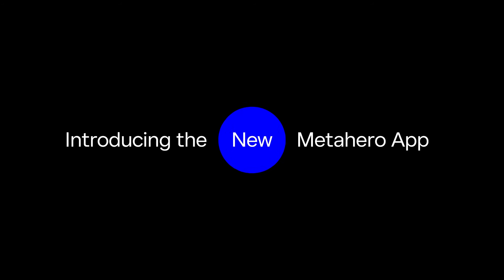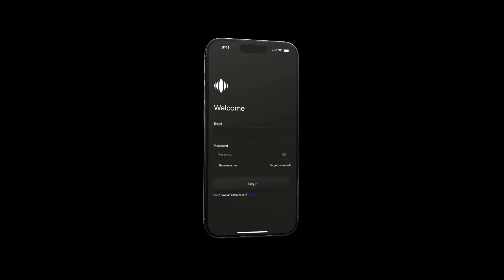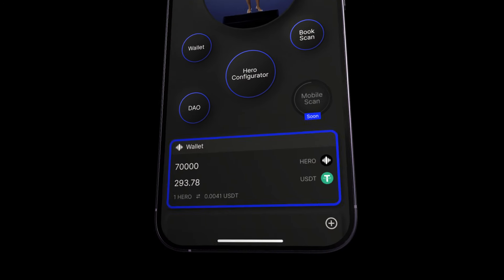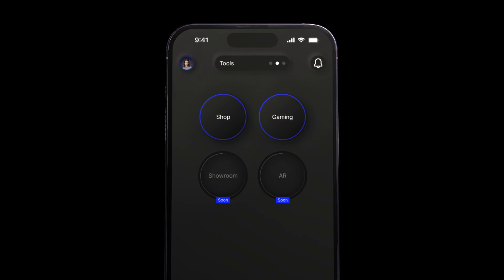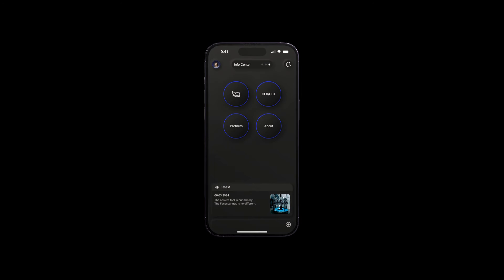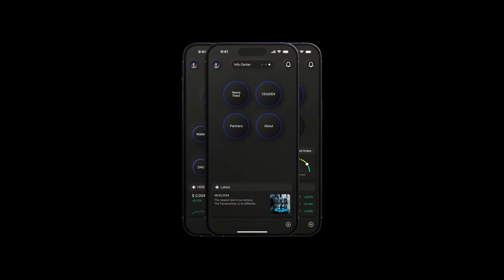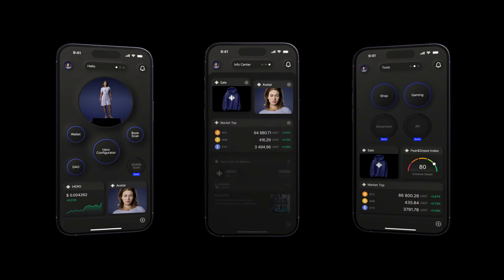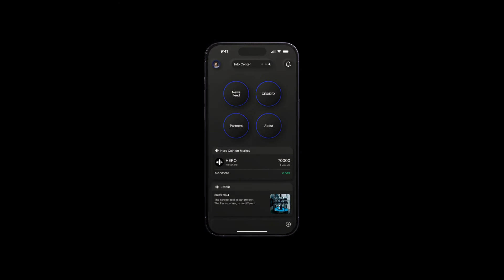METAHERO | APP SHOWREEL #1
Our First App Showreel is HERE! 🔥

Dive in to part 1 of our long anticipated app showreel series

The design, The functionality, The next step towards revolutionizing the industry 💣

Metahero is here to guide you to the next level of your digital journey

Look out for the next part in our app series, coming soon!

Heroes Keep It Real 👊